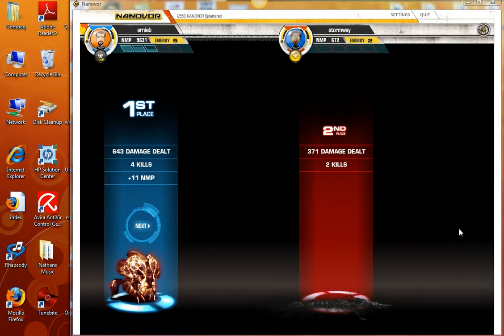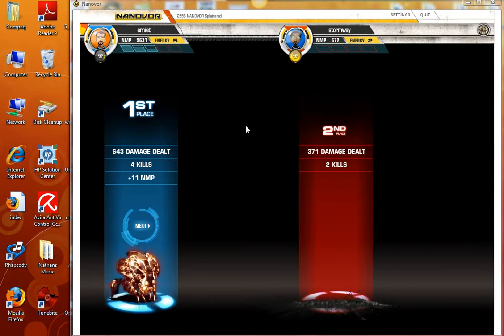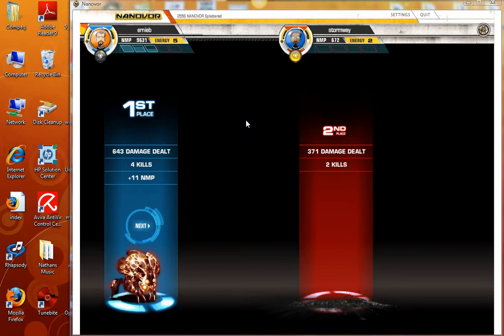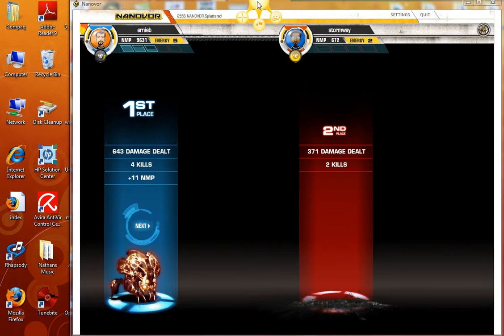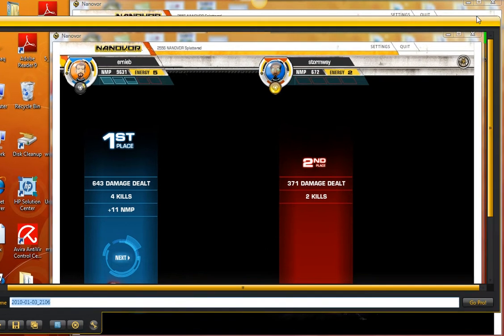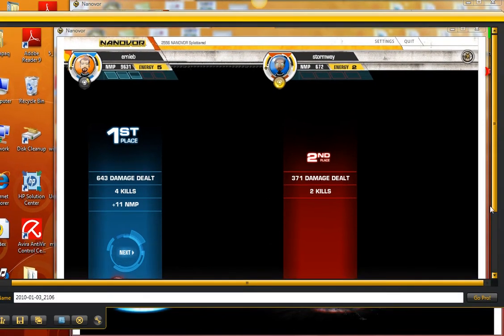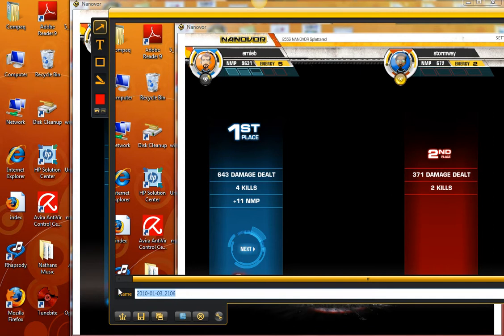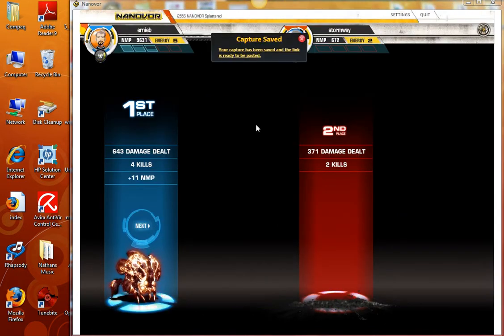Screenshot Software - Nanovor101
Heres a quick video showing how to use Jing to take screenshots for the Nanovor 101 monthly tournaments.